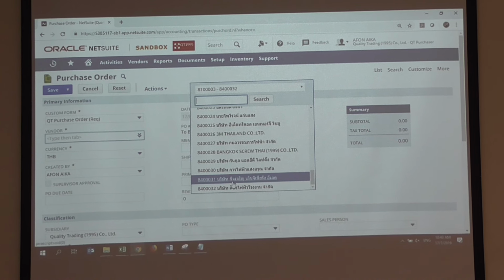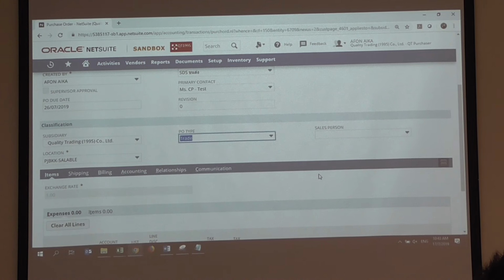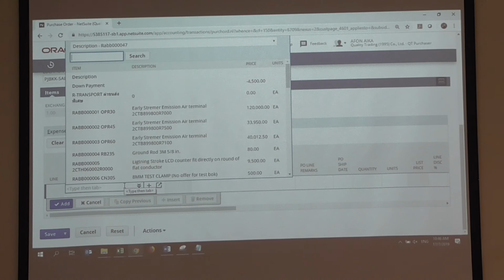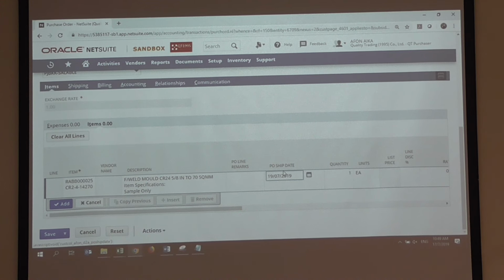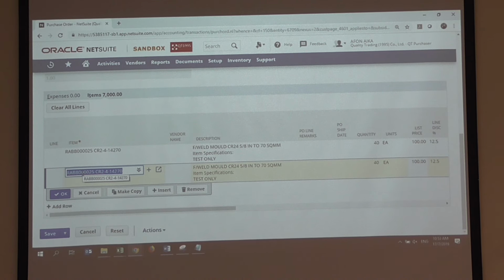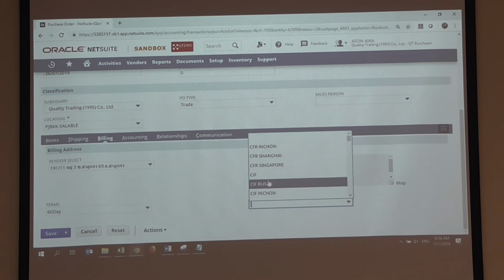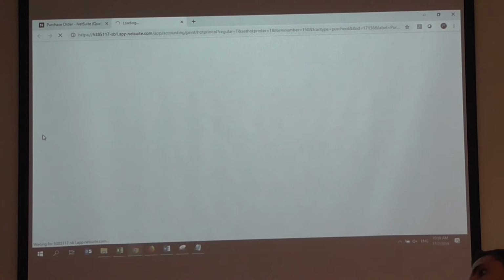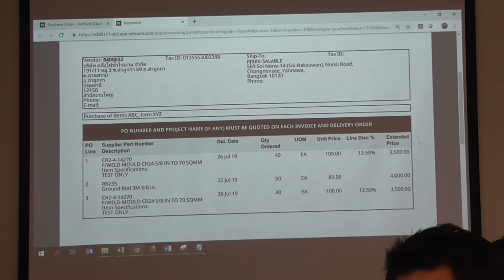Day2 Part3 Oracle Training Procurement Module